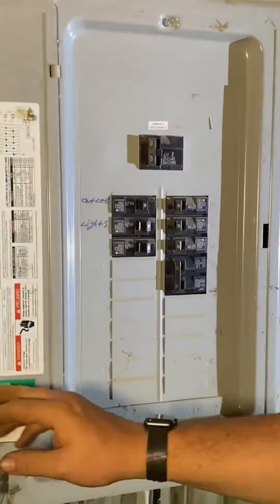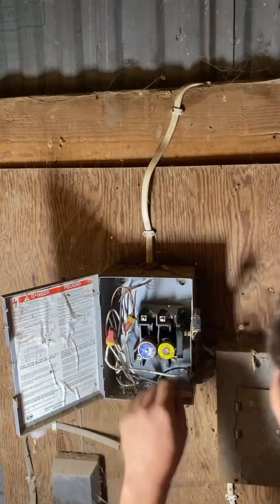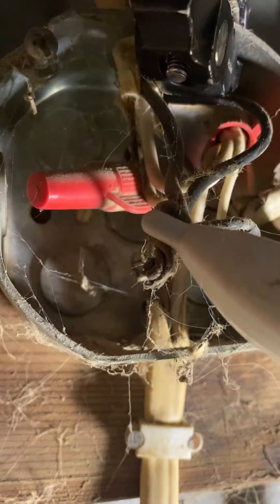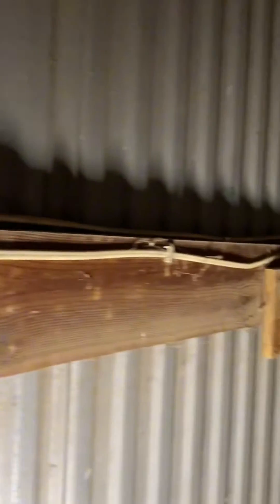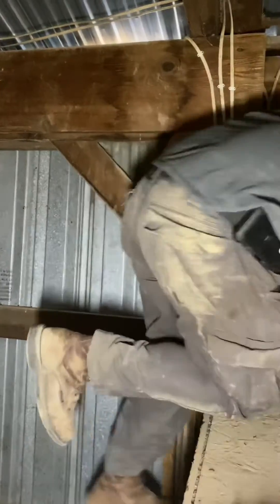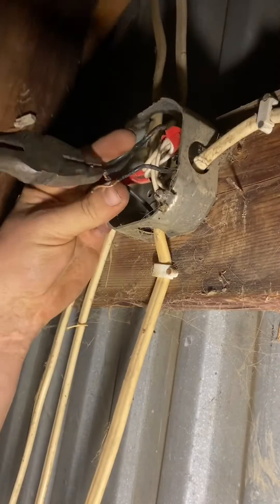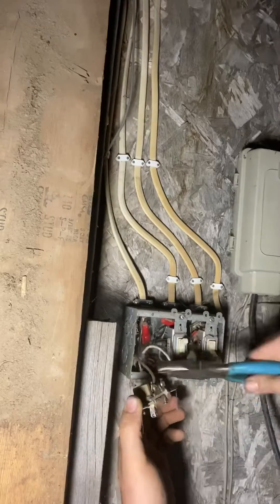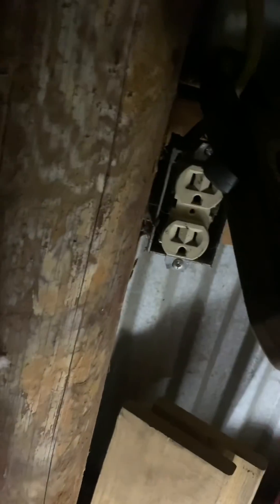Troubleshooting a confusing rats nest of wires.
A longer video on troubleshooting this electrical short.